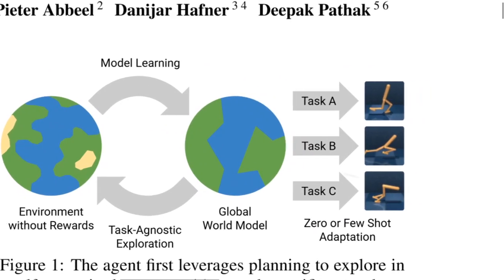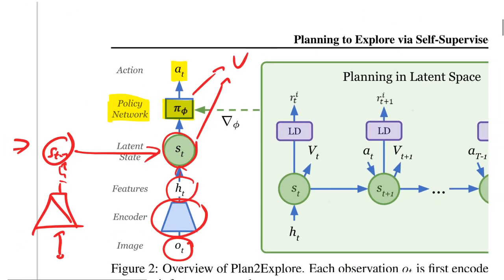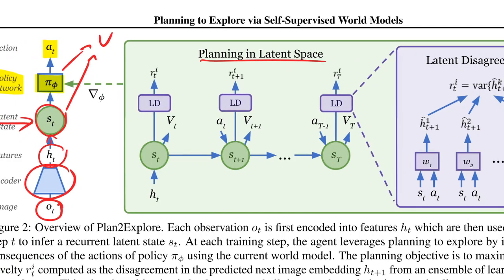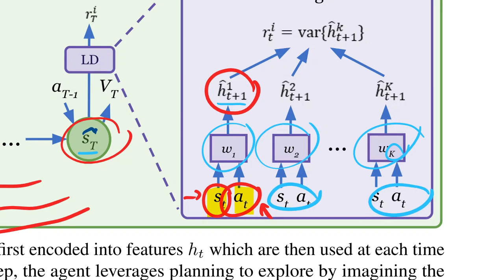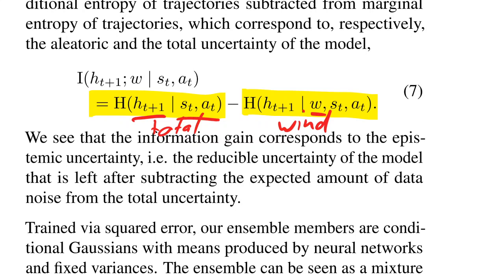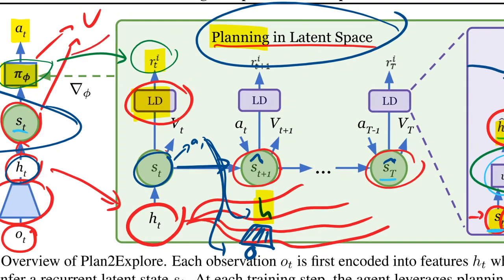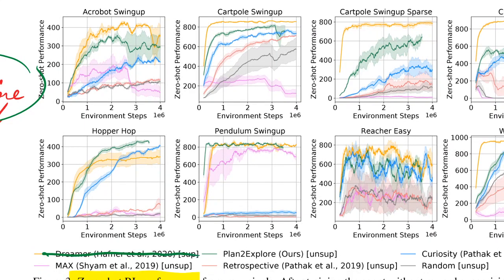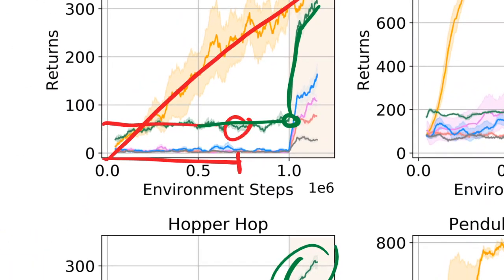Planning to Explore via Self-Supervised World Models (Paper Explained)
What can an agent do without any reward? Explore the world! While many formulations of intrinsic rewards exist (Curiosity, Novelty, etc.), they all look back in time to learn. Plan2Explore is the first model that uses planning in a learned imaginary latent world model to seek out states where it is uncertain about what will happen.

OUTLINE:
0:00 - Intro & Problem Statement
3:30 - Model
5:10 - Intrinsic Motivation
9:05 - Planning in Latent Space
11:15 - Latent Disagreement
16:30 - Maximizing Information Gain
21:00 - More problems with the model
26:45 - Experiments
32:10 - Final Comments

Abstract:
Reinforcement learning allows solving complex tasks, however, the learning tends to be task-specific and the sample efficiency remains a challenge. We present Plan2Explore, a self-supervised reinforcement learning agent that tackles both these challenges through a new approach to self-supervised exploration and fast adaptation to new tasks, which need not be known during exploration. During exploration, unlike prior methods which retrospectively compute the novelty of observations after the agent has already reached them, our agent acts efficiently by leveraging planning to seek out expected future novelty. After exploration, the agent quickly adapts to multiple downstream tasks in a zero or a few-shot manner. We evaluate on challenging control tasks from high-dimensional image inputs. Without any training supervision or task-specific interaction, Plan2Explore outperforms prior self-supervised exploration methods, and in fact, almost matches the performances oracle which has access to rewards. Videos and code at this https URL

Authors: Ramanan Sekar, Oleh Rybkin, Kostas Daniilidis, Pieter Abbeel, Danijar Hafner, Deepak Pathak